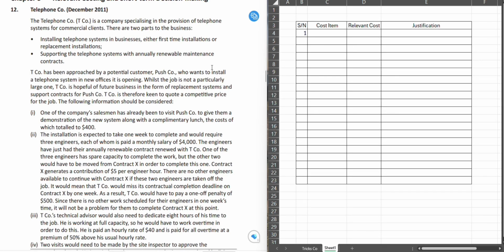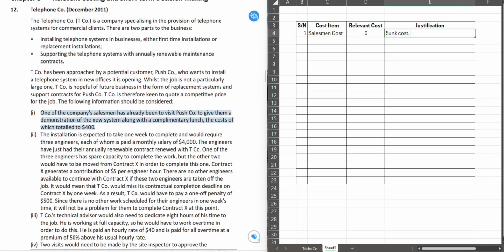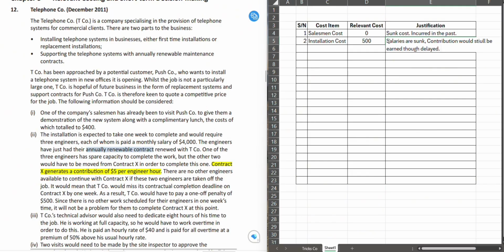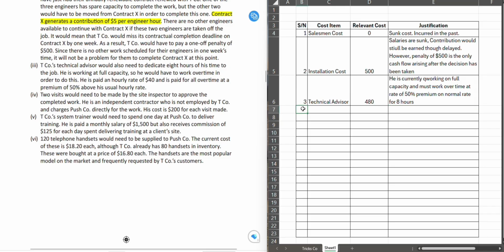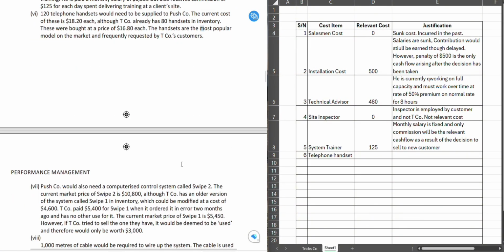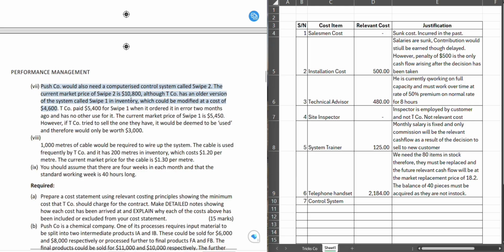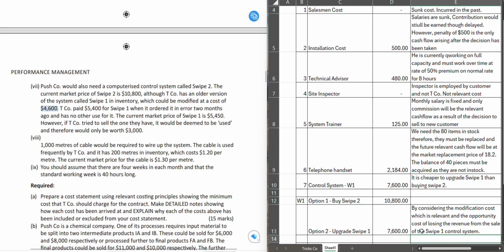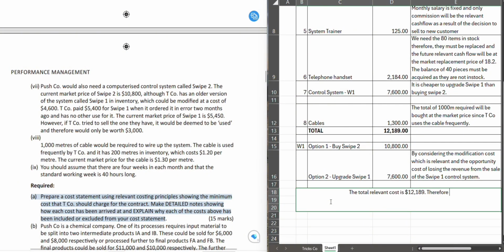Telephone Co Solution (part a) - Relevant Cost - ACCA Performance Management (F5)